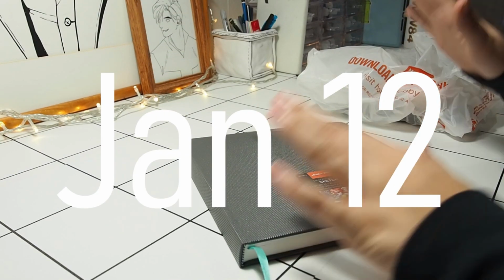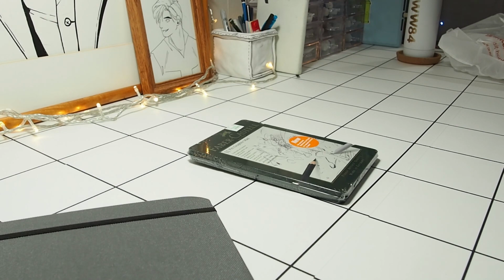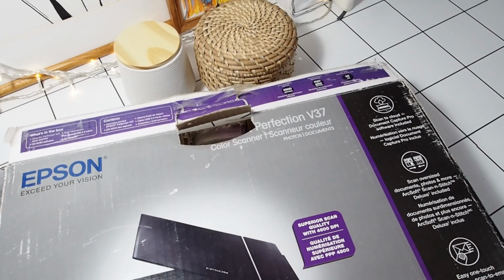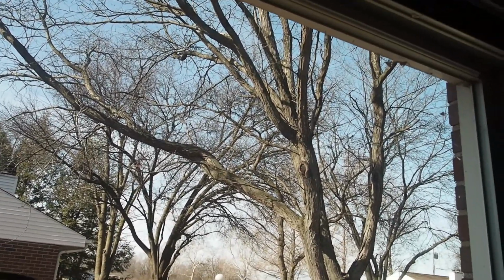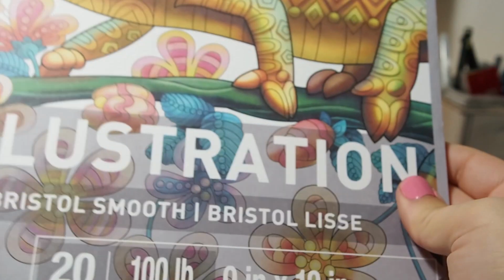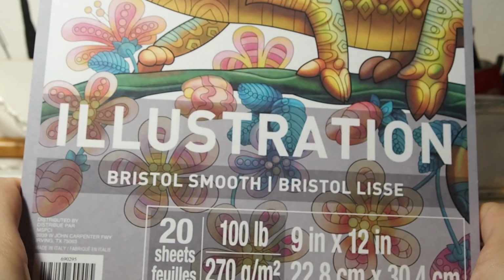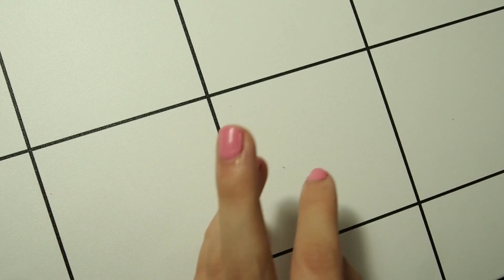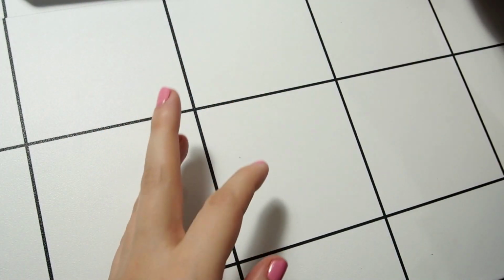Studio Vlog 31 - New art supplies and BIGGER comic pages